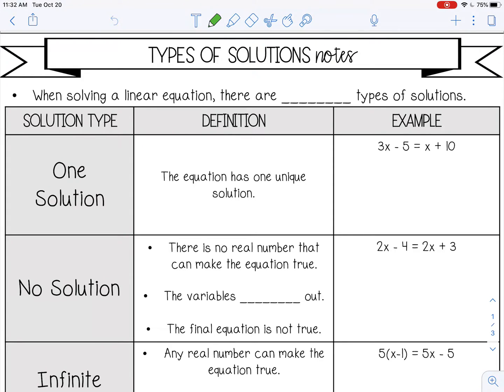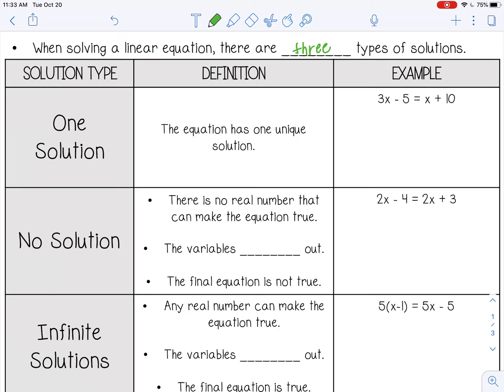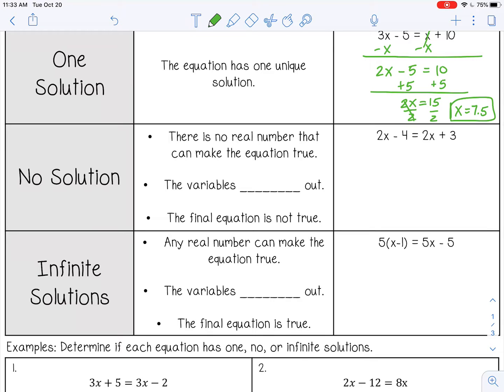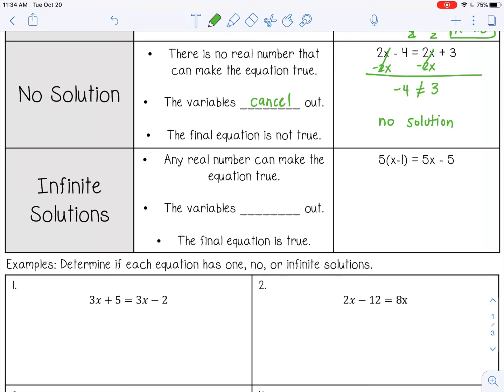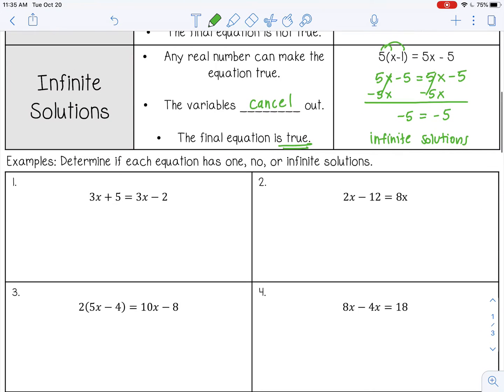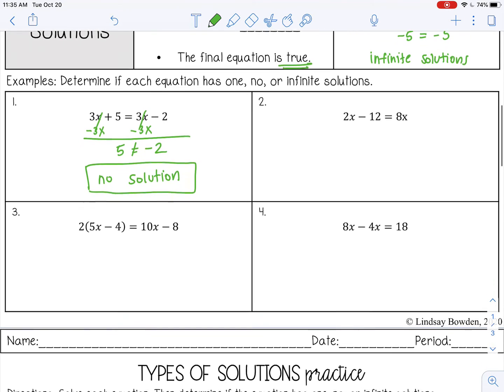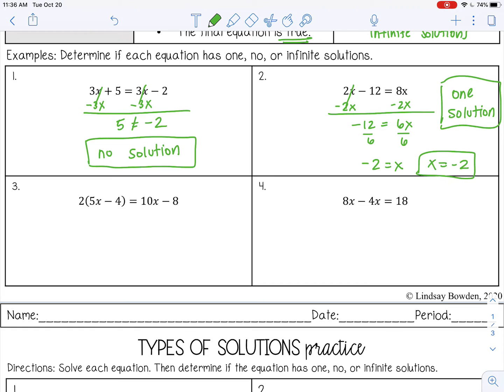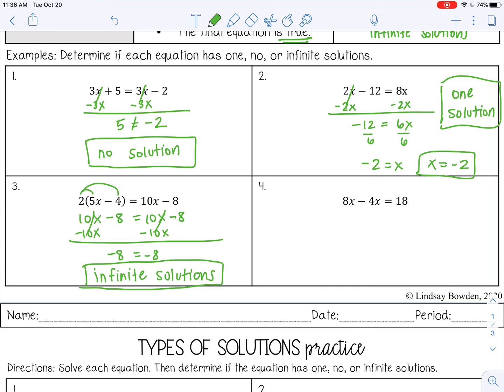Types of Solutions Lesson for High School Algebra 1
Looking for a comprehensive resource to teach Types of Linear Solutions? This lesson helps students understand the different types of solutions to linear equations, including one solution, no solution, and infinitely many solutions. It includes clear, step-by-step explanations and a variety of practice problems to reinforce learning.

What’s Included:
✅ A breakdown of the three types of linear solutions: one solution, no solution, and infinitely many solutions